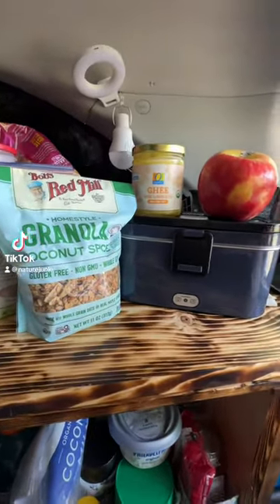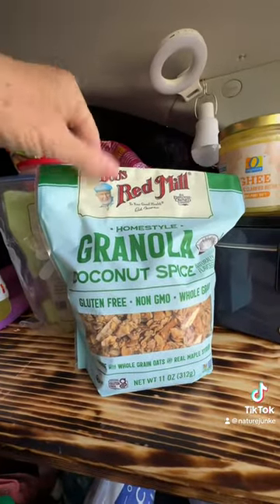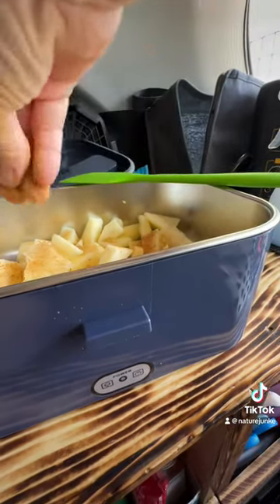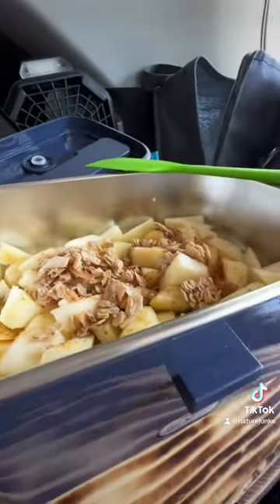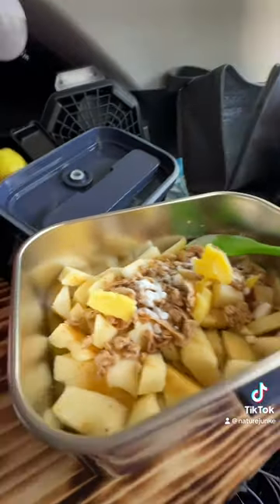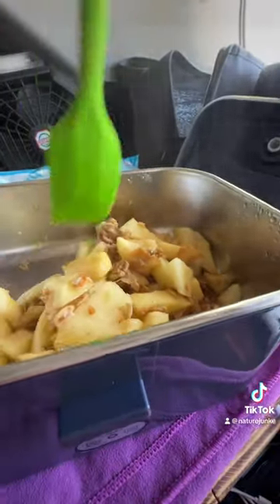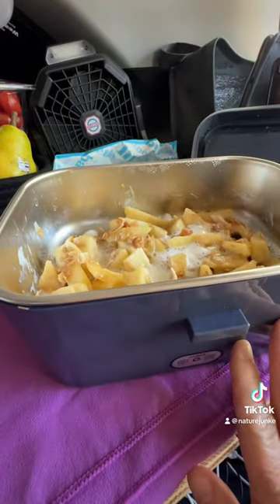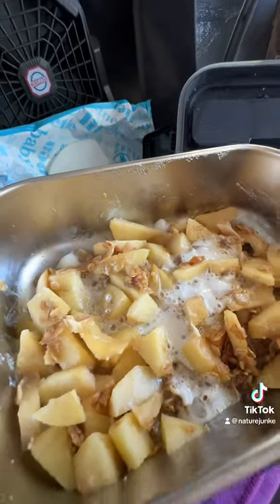Desserts I Make In My Suv | Baked By Me In The Back Of My Suv | Apple Crumble | How I Did It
It’s so easy to cook while living in an SUV as long as you have the right tools to do it. I would invest in one of these portable warmers because you can plug it into your cigarette lighter. Most all cars have them or if you have a power station you can plug it into that.
I have been able to cook everything from enchiladas to cookies to biscuits omg yes biscuits . I highly recommend its a 10 out of 10 !

Hi , Im Roni and the furry little girl is Pheona my mini schnauzer. We live and travel full time in my 2016 Kia , we are going on 4 1/2 years and Im sharing what I’ve learned and had helped me along the way .

commission for purchases made through them, at no added cost for you.
ツ Thank you!

➤Electric Lunch Box 75W Food Heater 12V
➤Jackery Explorer 1000 Portable Power Station
➤Jackery Portable Power Station Explorer 50
➤Jackery Portable Power Station Explorer 300
➤BougeRV 12 Volt Refrigerator 12V Car
➤BETTER HABITAT SleepReady Portable Floor Mattress
➤Vibrant All in ONE Travel Mug - Tea Infuser Bottle
➤K KNODEL Car Trunk Organizer
➤KOS Organic Coconut Milk Powder
➤Personal Fan Camping Fan rechargeable ( last for 3 days on full charge
➤OUTXE Titanium Flatware Polished Knife Fork Spoon Set
➤SUNNY BIRD Insulated Lunch Bag
➤10 Pack Reusable Ziplock Bags Silicone
➤Auto Face Tracking Tripod
➤iClimb Ultralight Compact Camping Folding Beach Chair
➤iClimb Ultralight Compact Camping Alu. Folding Table
➤Elegear Cooling Throw Blanket ( Amazing in the summer )
➤SABRE Frontiersman 9.2 oz. Bear Spray
➤Cinlitek 2Pack Dual Sided Silicone Body Scrubber
➤Amazon Elements Baby Wipes
➤LocknLock Easy Essentials Twist Food Storage ( perfect size for sugar )
➤ASTER 50 Pieces Sewing U-Pins Crafts
➤Dog Bowl Pet Collapsible Bowls, 2 Pack
➤Bones Coffee Company French Vanilla
➤XL/Car Windows Sun Shades That Fit Most SUV
➤GOOLOO Jump Starter Battery Pack
➤Hot Logic Mini Portable Oven
➤Lucky Petter Basic Soft Dog Pajamas
➤TRIPTIPS Upgrade Retractable Portable Toilet
➤GigaTent Pop Up Pod Changing Room Privacy Tent
➤REDCAMP 4 Gallon Portable Water Container
➤Reflectix BP24010 Series
➤Haploon Camping Accessories Kit
➤Zebra Stainless Steel Food Box and Pan
➤Ivation Portable Outdoor Shower, Battery Powered
➤Jetboil Flash Camping and Backpacking Stove Cooking
➤Gas One Camping Stove ( Propane and Butane)
➤Luci Outdoor 2.0: Solar Inflatable Light,
➤MyMini Noodle Cooker & Skillet
➤Water Jug Pump, Electric Water Bottle Pump, USB Charging
➤ Hot Logic ,
➤Dezin Hot Pot Cooker ,

Please do your own research and make your own decisions on what's best for you .
Thank You , Simple Nomad

Linktree: RoniandPheona / Amazon Wish List etc.
Thank you for all your support & Love ❤️